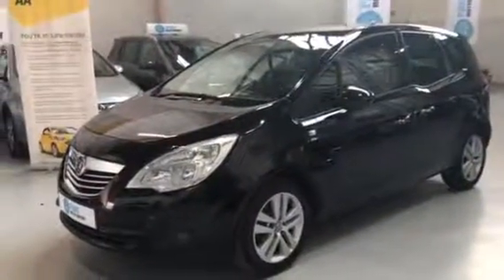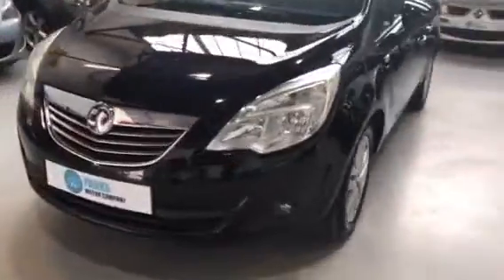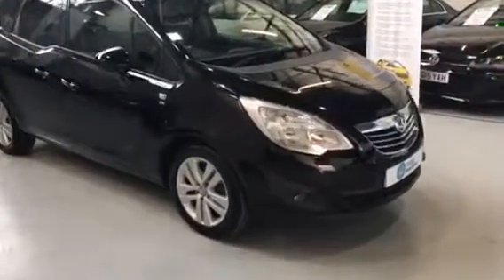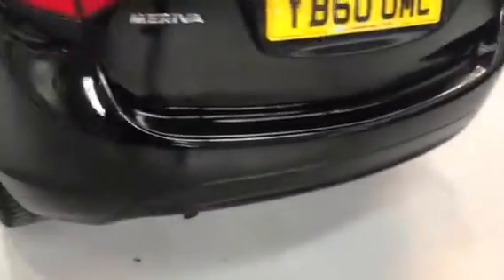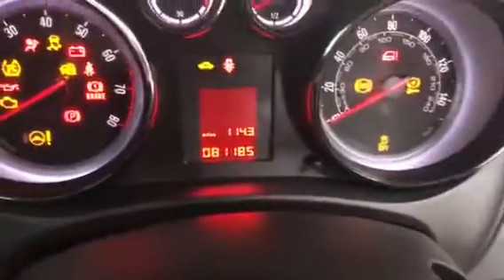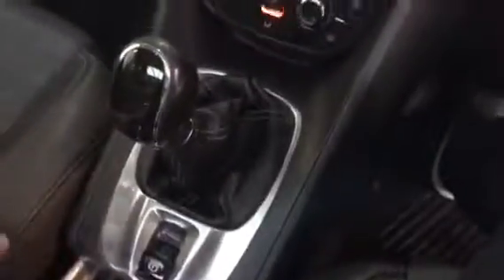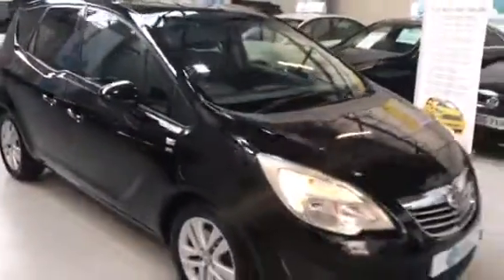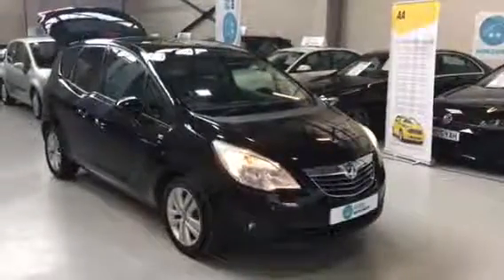VAUXHALL MERIVA 1.4 SE 2011/60